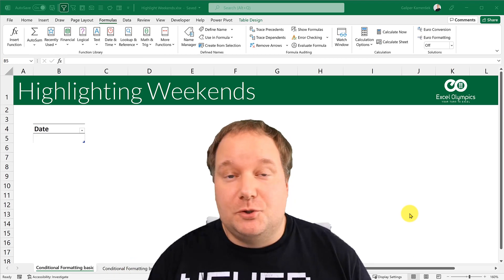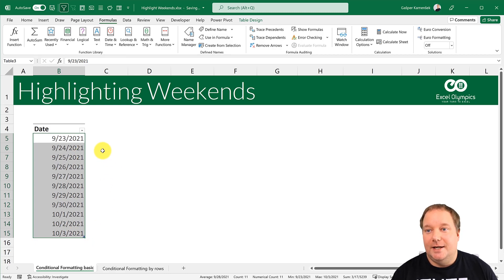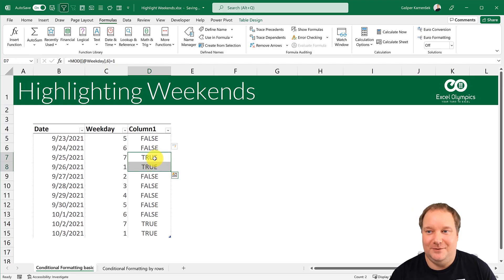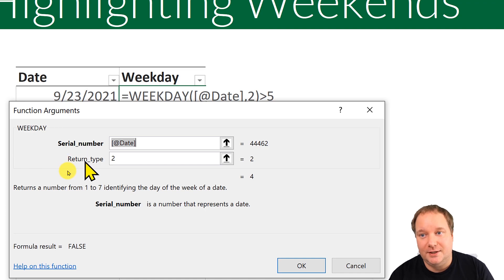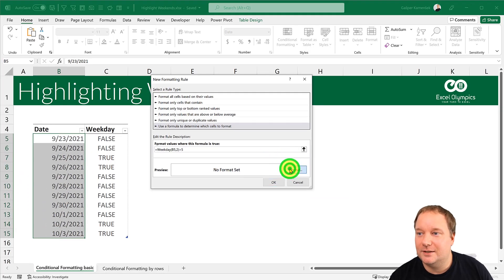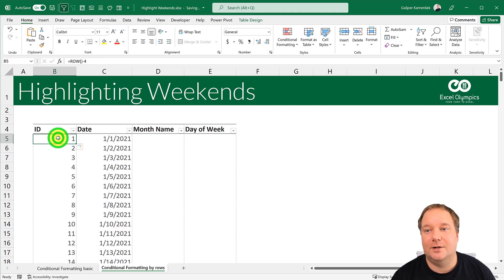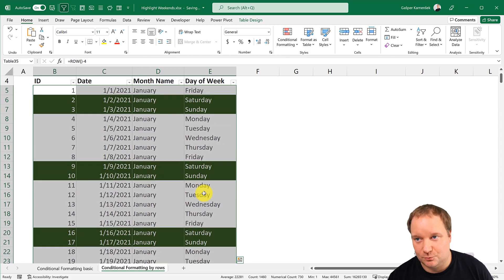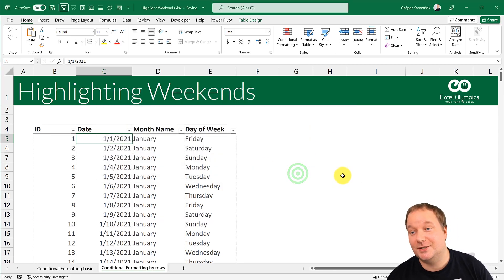Highlighting Weekends in Excel Table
In this video, I will answer a question I get asked time and time again. How to highlight weekends in Excel. I love this question/answer as it shows a great way of thinking outside the box or just how knowing parts of Excel that are beyond basics can help you in all kinds of situations. We will highlight weekends in Excel in two ways. First, highlighting just dates and then highlighting entire rows belonging to dates that occur on weekends—a great exercise in Conditional Formatting and absolute referencing in Excel.

This tutorial was made using Excel 365, but the techniques shown apply to all Excel versions from 2007 onwards.

Chapters:
0:00​ Excel Olympics Animation
0:08 Introduction to the problem
1:47 Highlighting Cells containing dates that occur on weekends
9:06 Highlighting entire rows where dates occur on weekends
13:14 Highlighting entire rows where dates occur on weekends with the LAMBDA function
16:16 Outro